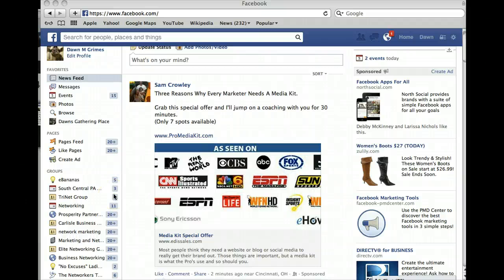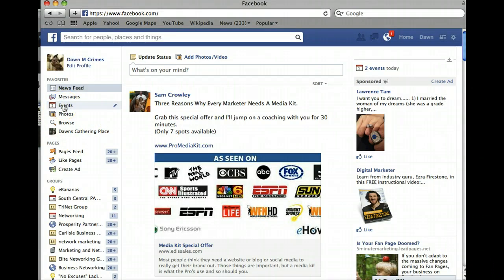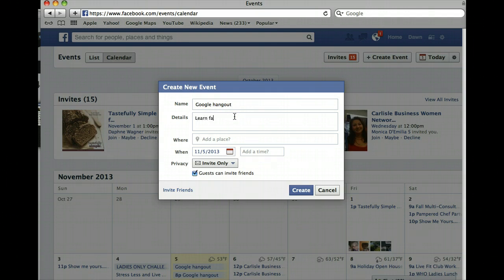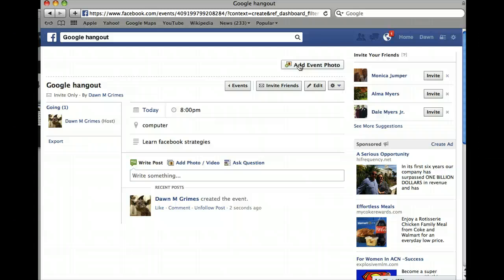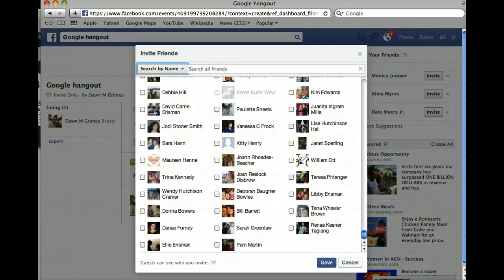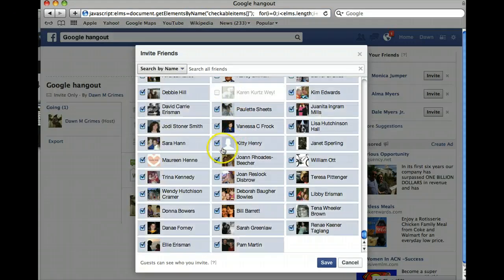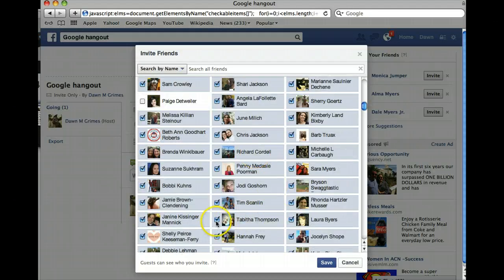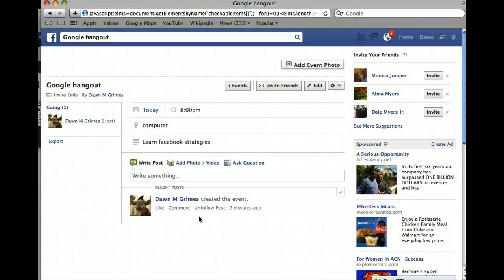Invite all friends to facebook event.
Use safari to invite all friends to a facebook event.